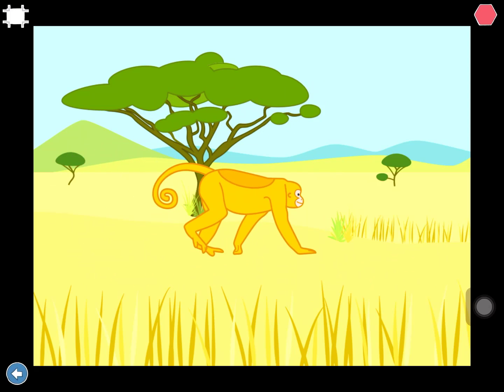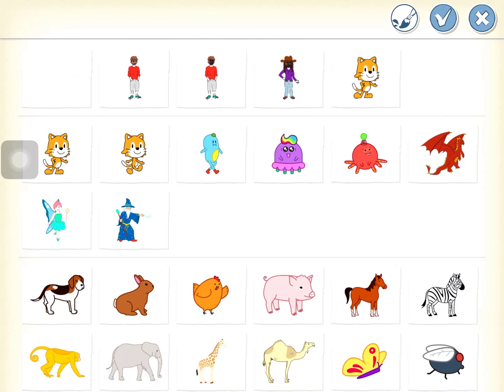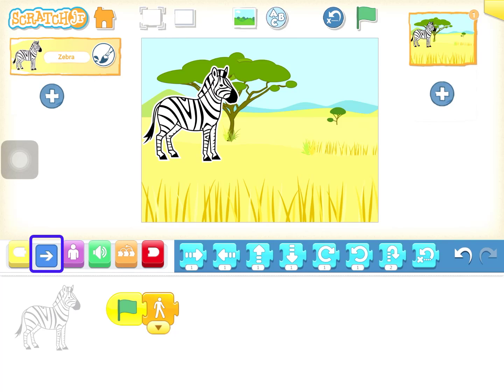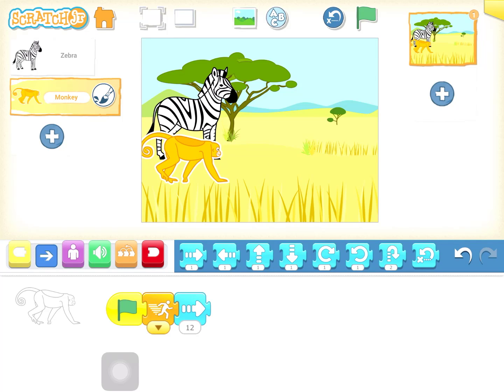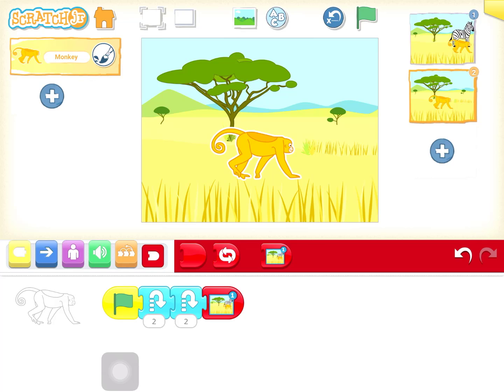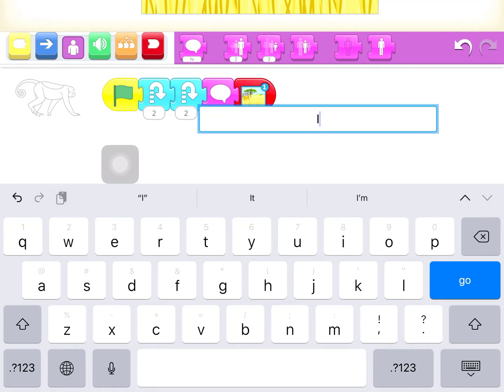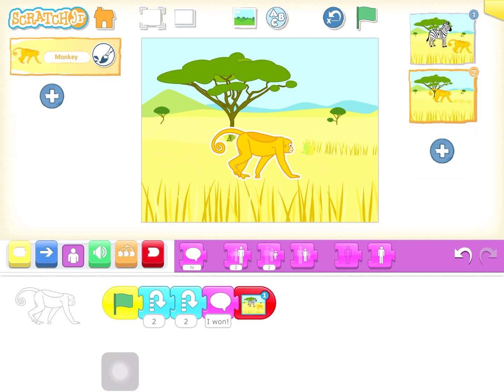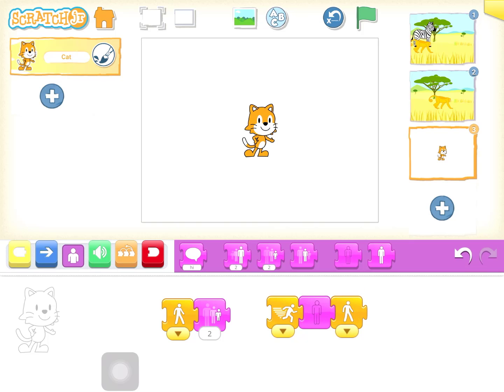Programming for Kids (Age 5+) #09: Let's Race | SratchJr | The Gyankosh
This video is part of the series of lessons, introducing kids to programming concepts using ScratcJr.

"ScratchJr is an introductory programming language that enables young children (ages 5-7) to create their own interactive stories and games. Children snap together graphical programming blocks to make characters move, jump, dance, and sing. Children can modify characters in the paint editor, add their own voices and sounds, even insert photos of themselves -- then use the programming blocks to make their characters come to life."

Please check out the official ScratchJr website for more details on the philosophy behind the language, why was it created, and who created it.